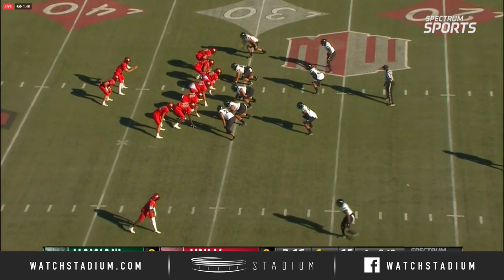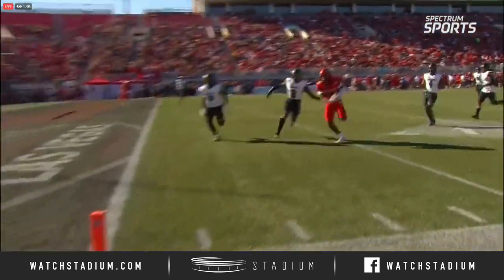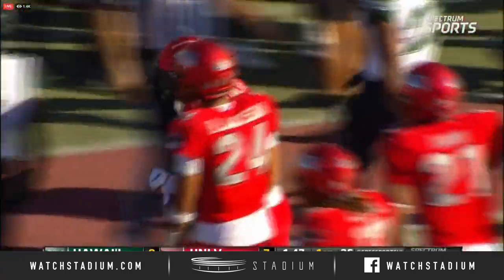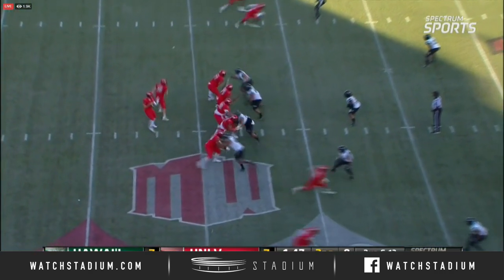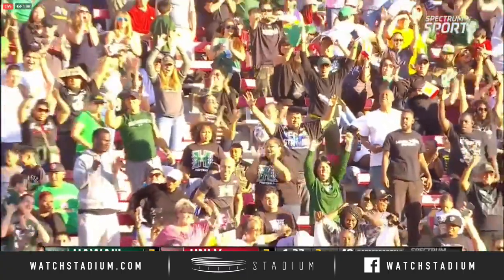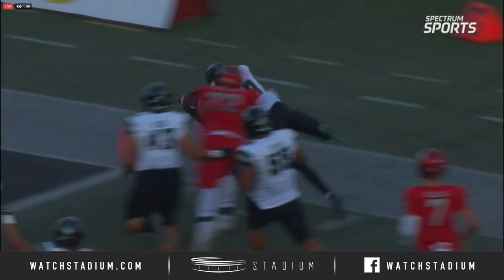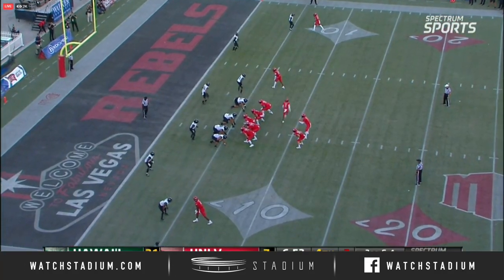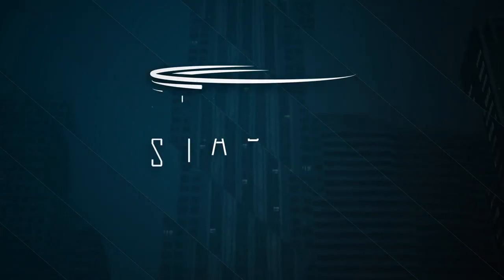Hawaii vs. UNLV Football Highlights (2019) | Stadium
Hawaii's defense holds UNLV to only 235 total yards and force two turnovers as the Rainbow Warriors beat the Rebels 21-7. Check out the highlights of Hawaii's Mountain West Conference victory in Week 12.